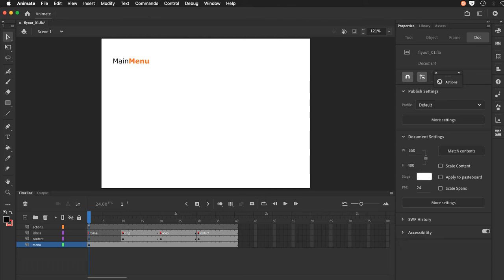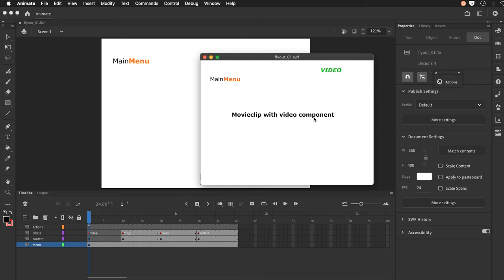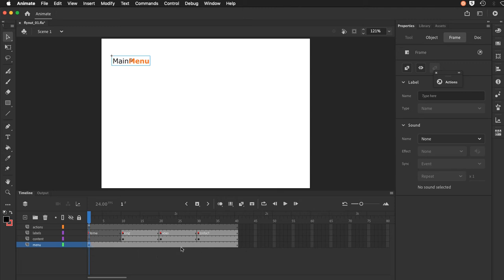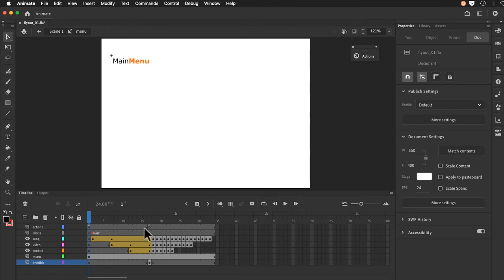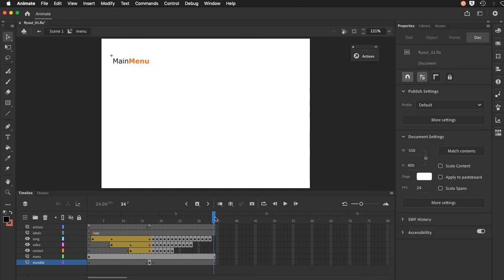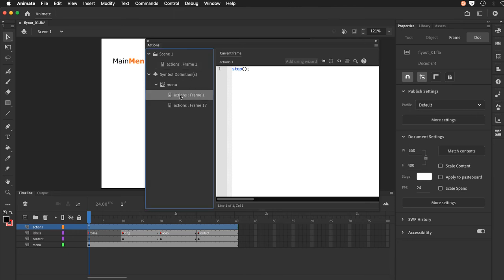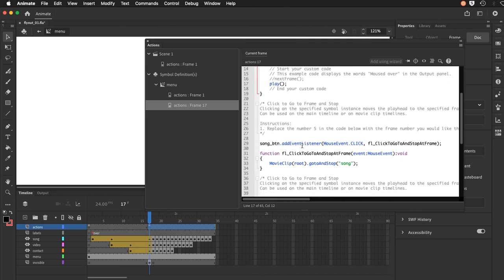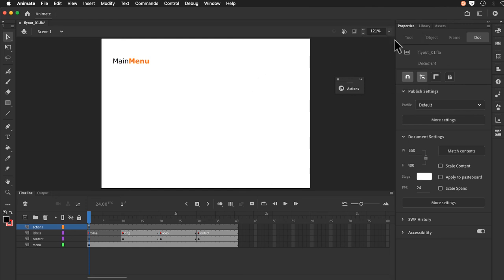Fly-out Menu in Adobe Animate - Part 1 - Overview